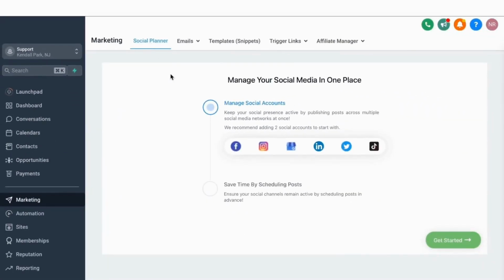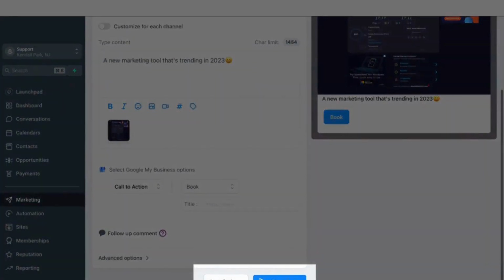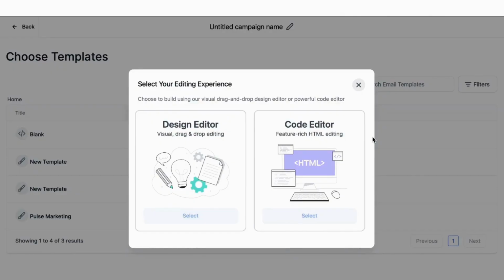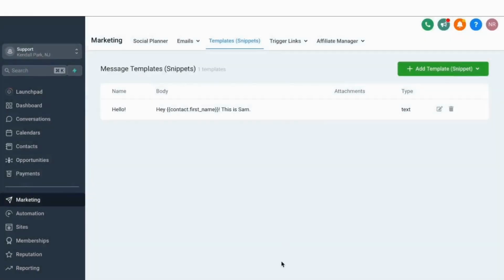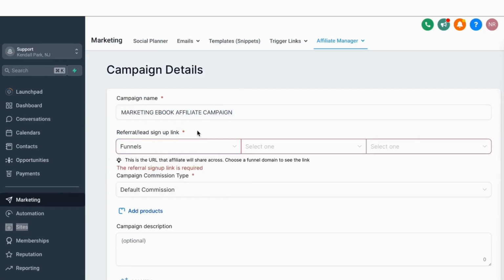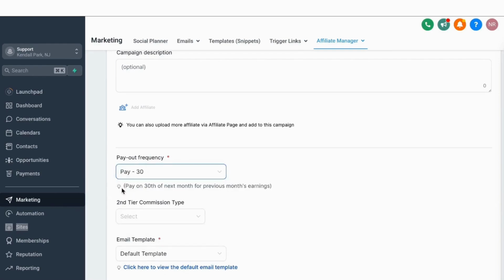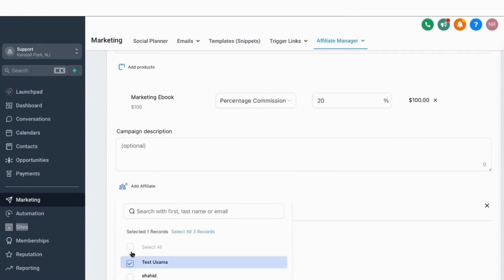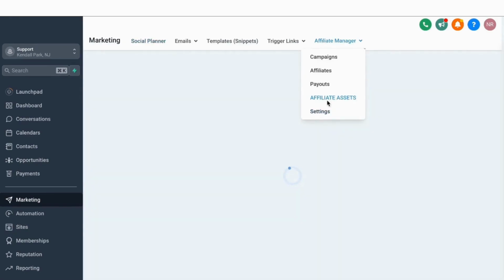How to Set Up and Use The Marketing Area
This comprehensive tutorial takes you through the functionalities of the Marketing tab, offering valuable insights on how to use the Social Planner to schedule posts on various social media platforms, manage your email campaigns, and create dynamite SMS and email templates. Learn how to make the most out of these marketing tools to create impactful content and track results.

00:00 Introduction to the Marketing Tab
00:13 Exploring the Social Planner
00:53 Creating and Customizing Social Media Posts
02:15 Additional Post Creation Options: CSV Upload, Templates, and RSS Post
03:18 Creating Email Campaigns
04:42 Using Templates and Trigger Links
06:35 Setting Up Affiliate Campaigns
09:45 Adding Affiliates and Managing Payouts
11:19 Creating Media Assets for Affiliates
11:57 Customizing Affiliate Manager Settings
12:30 Conclusion: Recap of the Marketing Tab